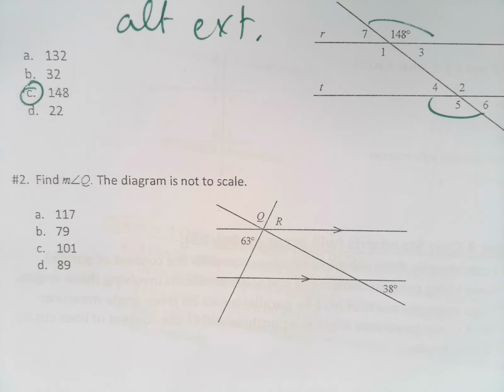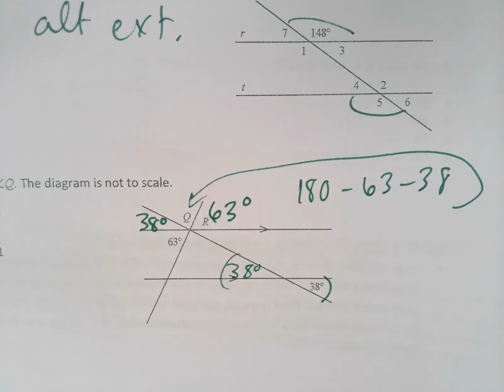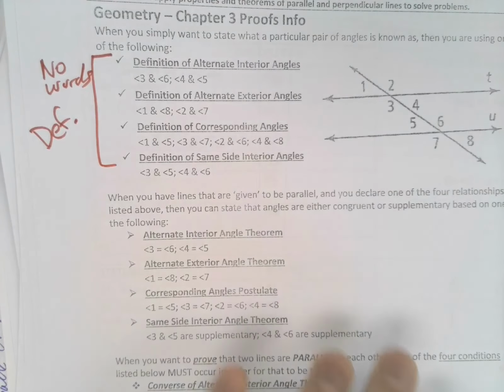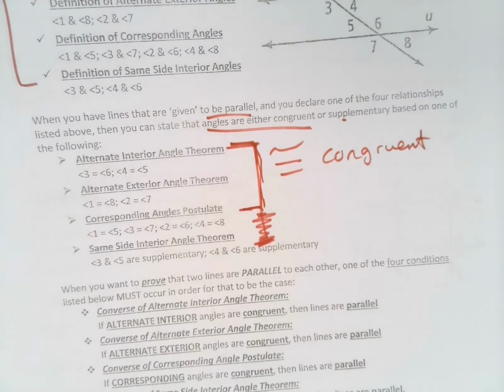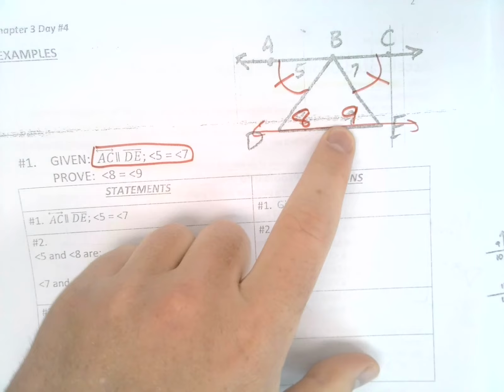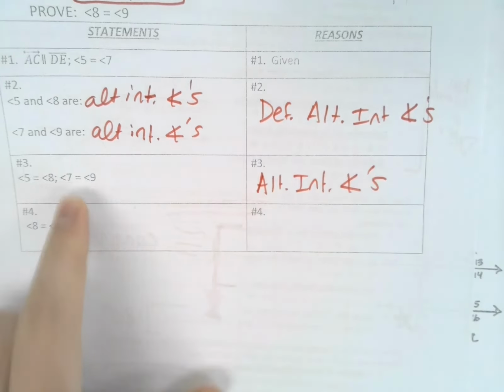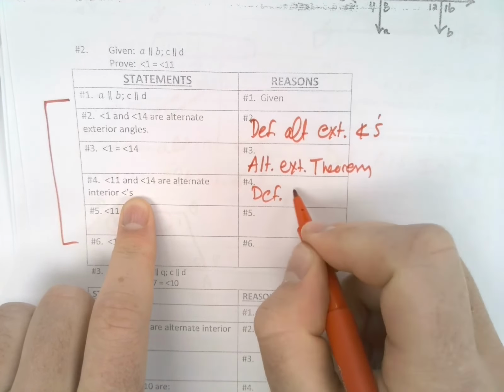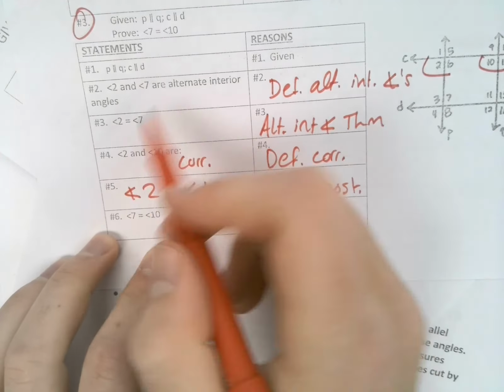Acc. Geo Ch. 3 Day 4 Part 1